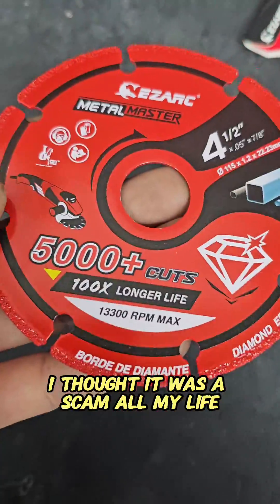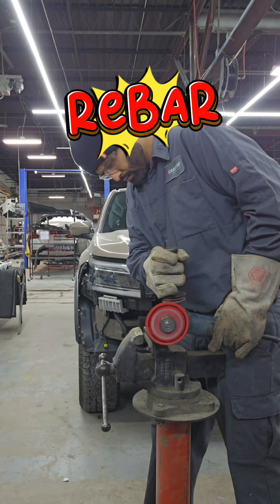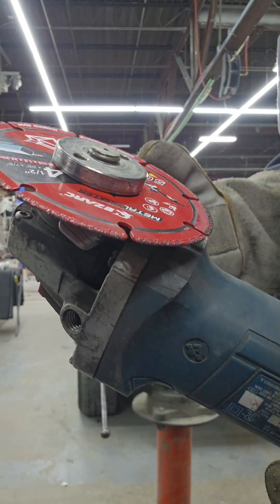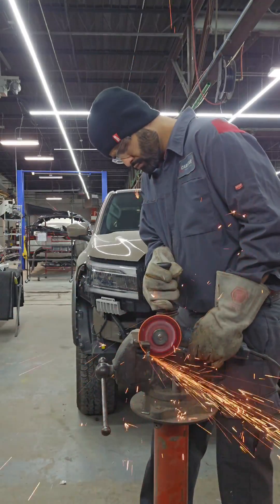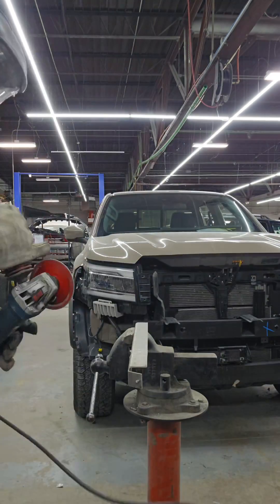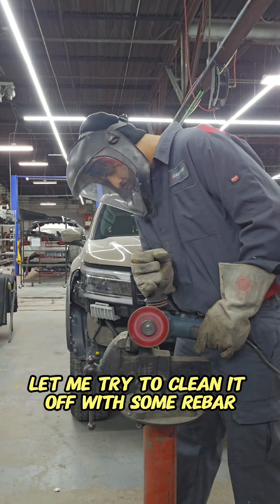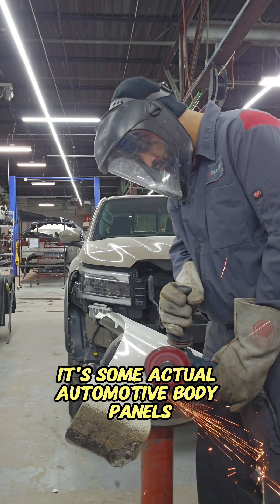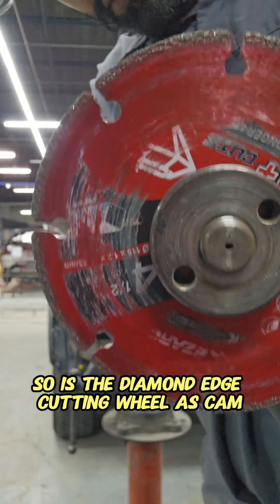Why do we need diamond cutting blades instead of regular metal cutting wheels? Let's find out.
Is the Diamond Edge Cutting Wheel a scam? Today, we're going to show you its uses in a body shop, especially since it cuts rebar,stainless steel and aluminum.